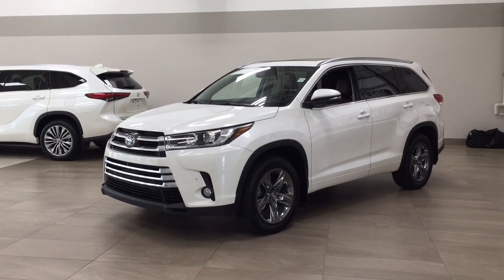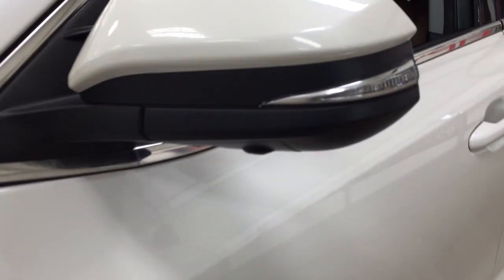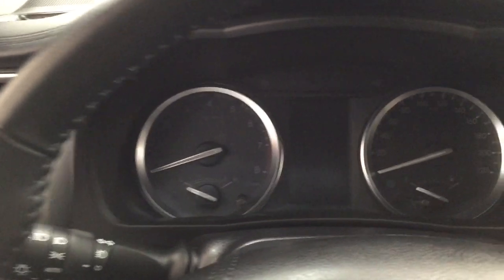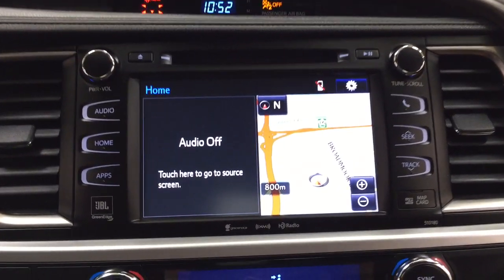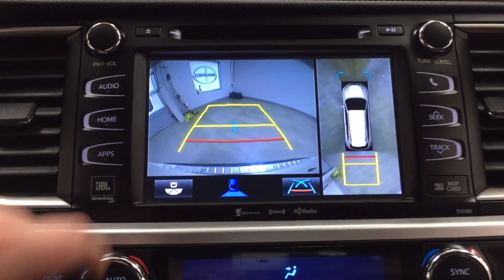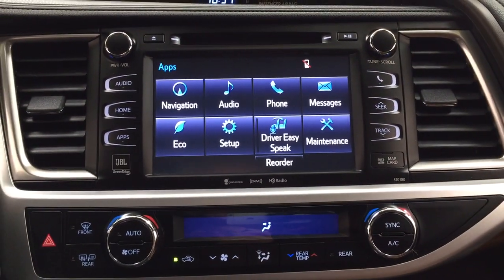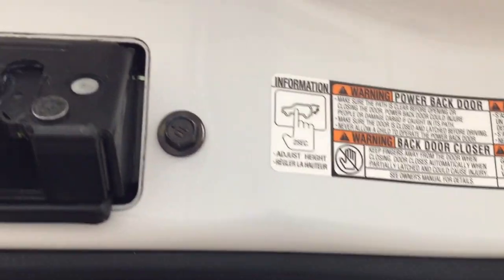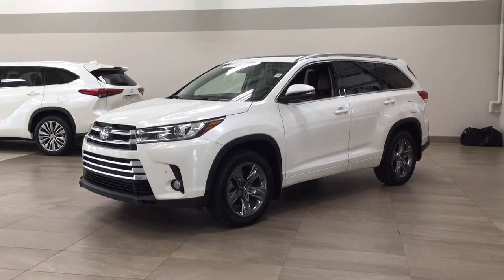2018 Toyota Highlander Limited AWD Review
Many features like heated steering wheel, lane departure alert, push button start and so much more.

- 360 Degree Back-Up Camera
- Navigation
- Panoramic Roof

Embrace the versatility and style of the 2018 Toyota Highlander Limited. Equipped with fantastic features such as blind spot monitoring, heated and cooled front seats and power lift gate to help you take on new adventures ahead. It is comfortable and convenient so you can finally enjoy everything Alberta has to offer.